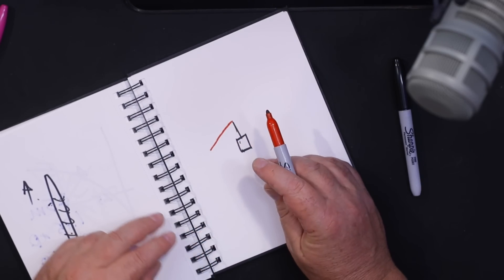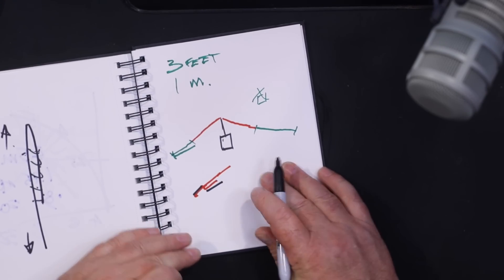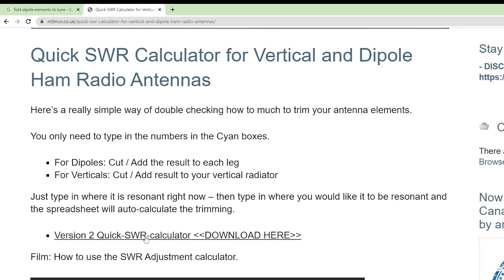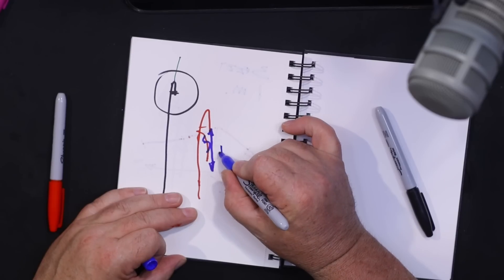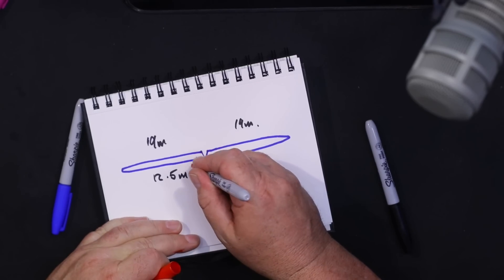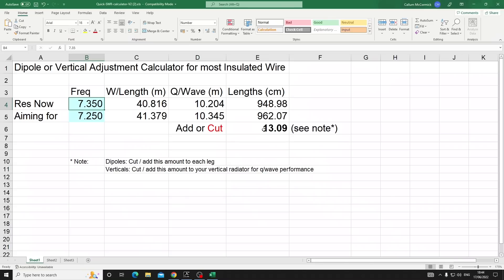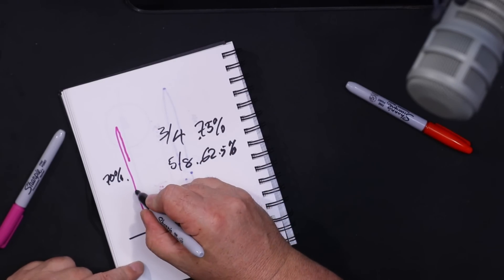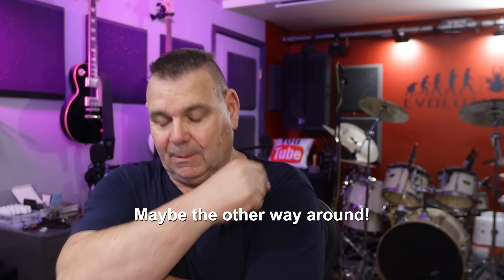Fold the end of a Dipole Back - What's Happening?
This took me a few years to work out - folding back the end of a dipole or vertical antenna. But I got there in the end. There is no doubt a formula for this, but this is my practical experience. Here is the link to the Linear Loaded Dipole